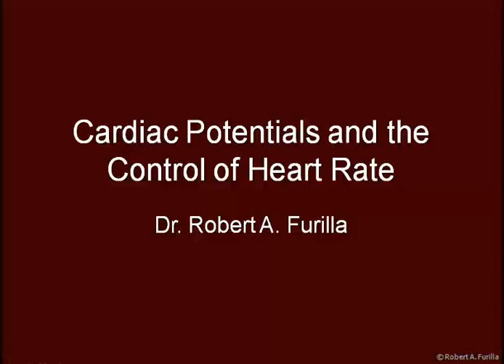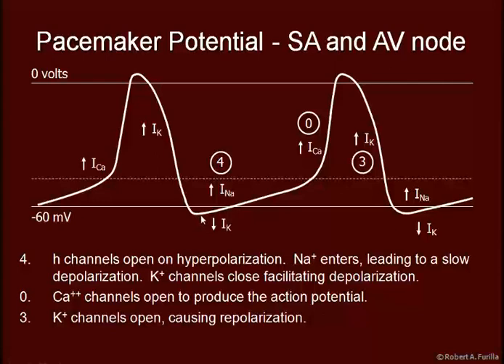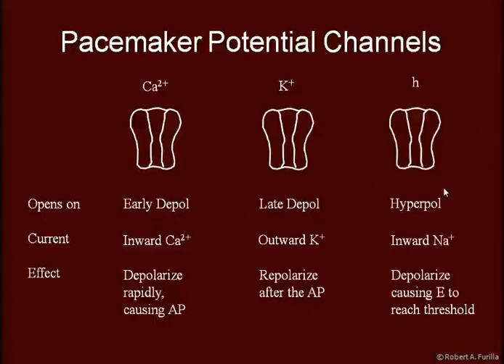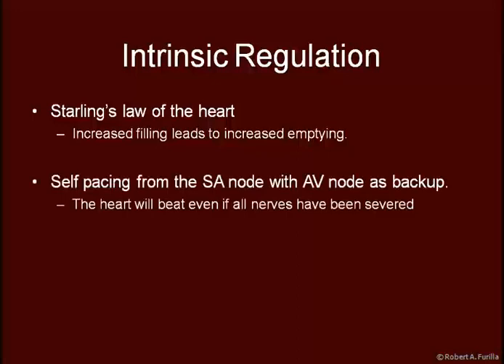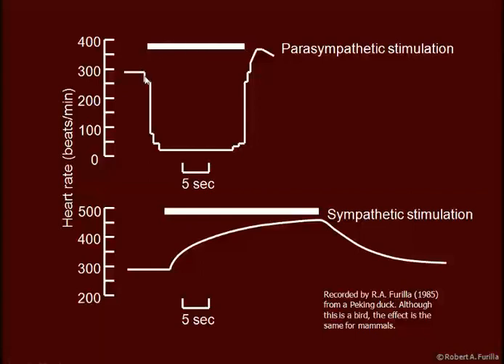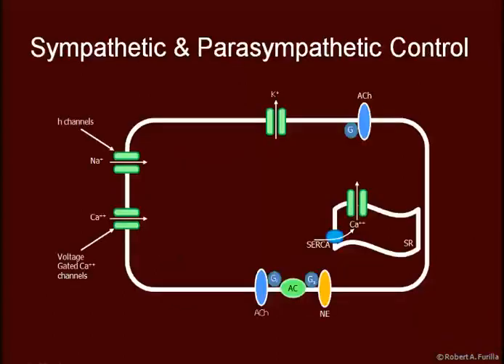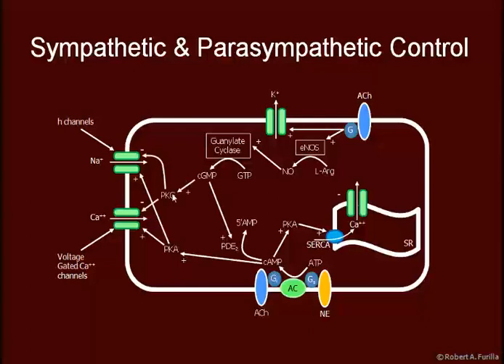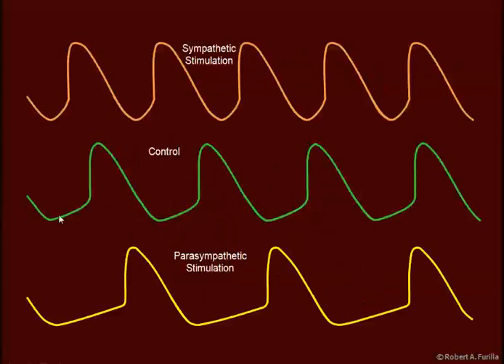Heart Rate Control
In this video, I will discuss the factors controlling heart rate.